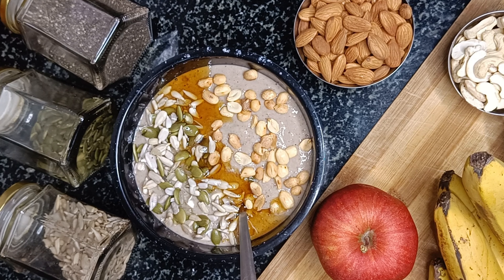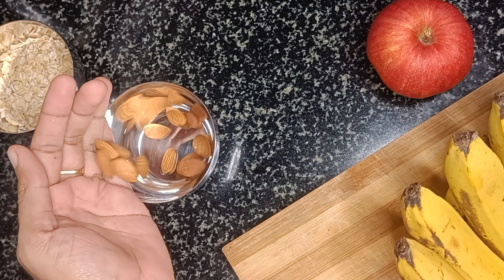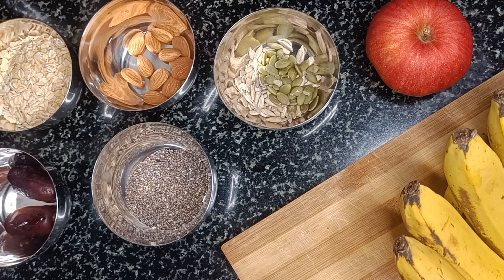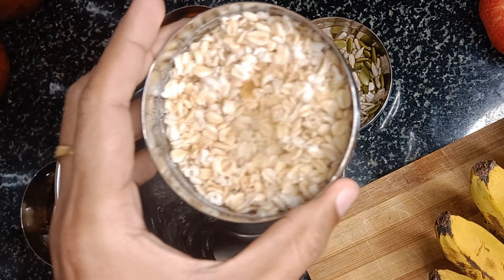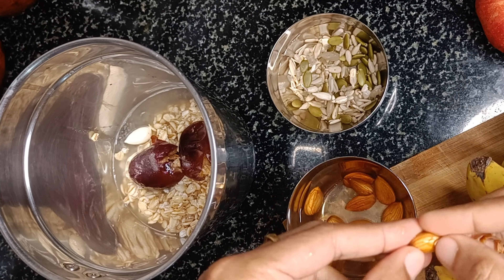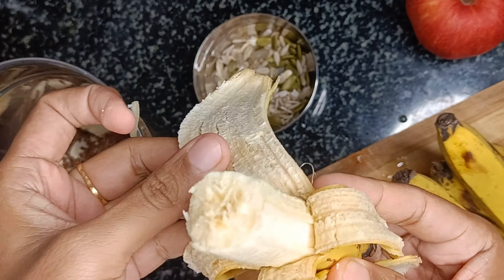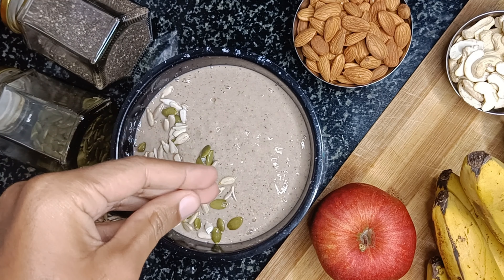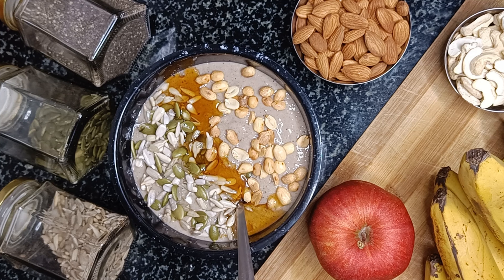Banana Oats Smoothie | Healthy Breakfast | Very Easy to Prepare | Bachelor Cooking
Banana Oats Smoothie is very simple and easy to prepare with minimum efforts and yet it will taste so yummy and tremendously healthy choice for breakfast.